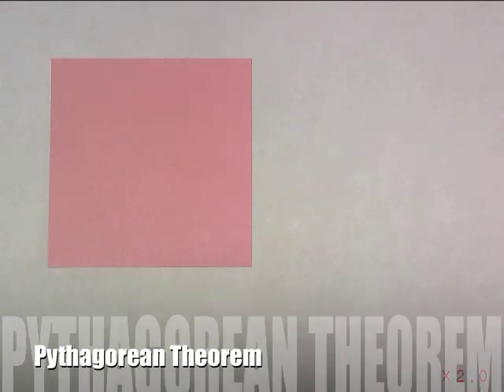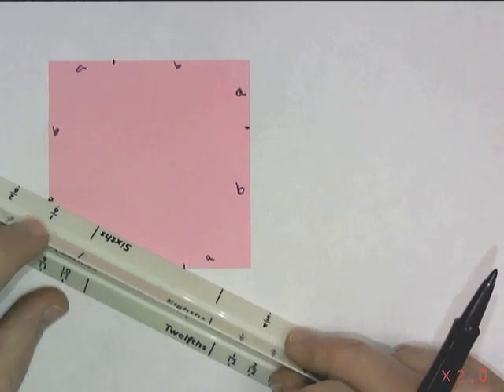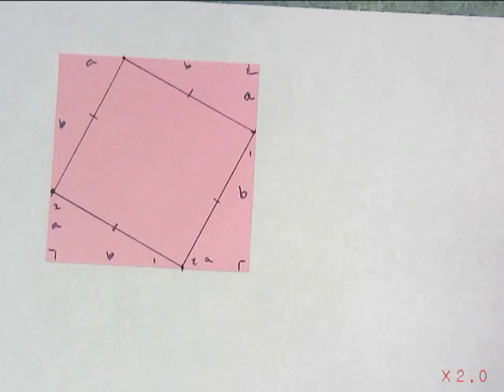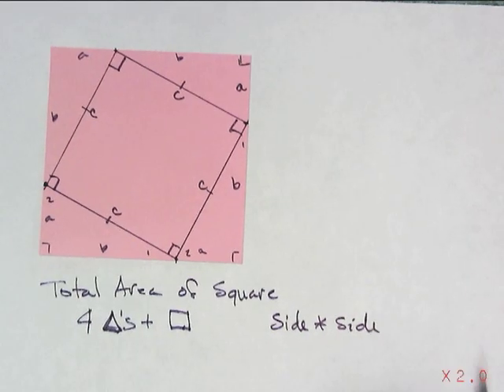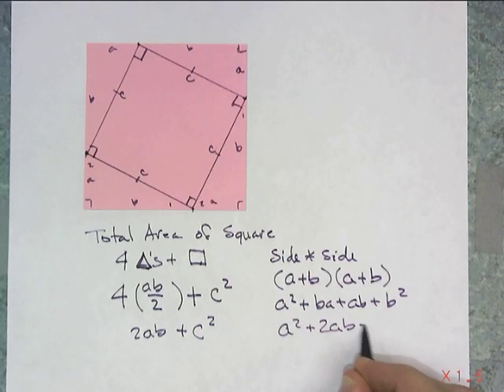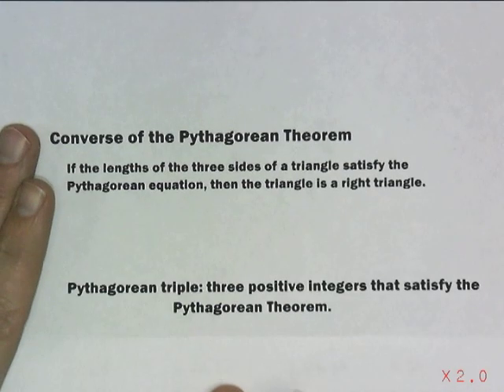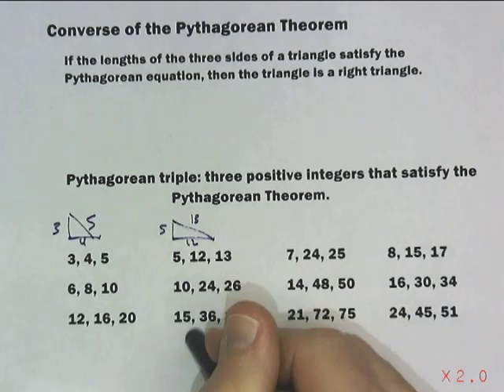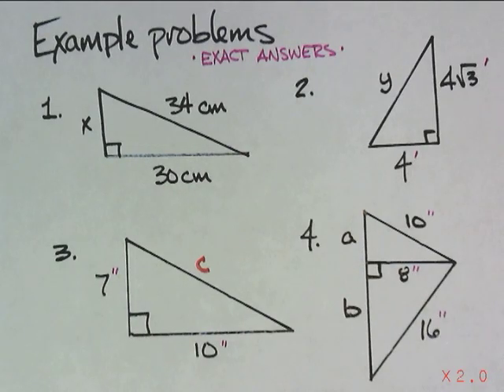Pythagorean Theorem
A proof of the Pythagorean Theorem